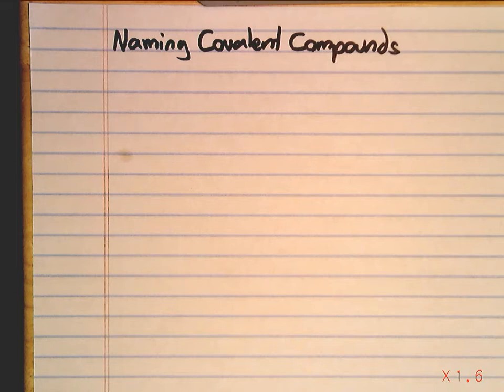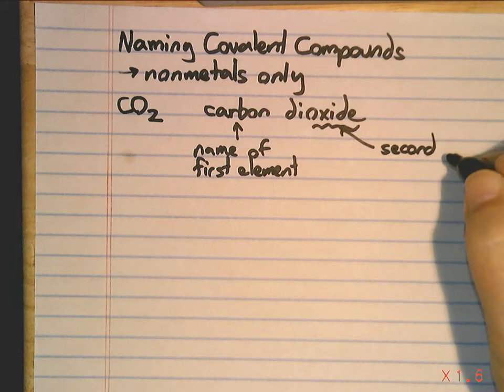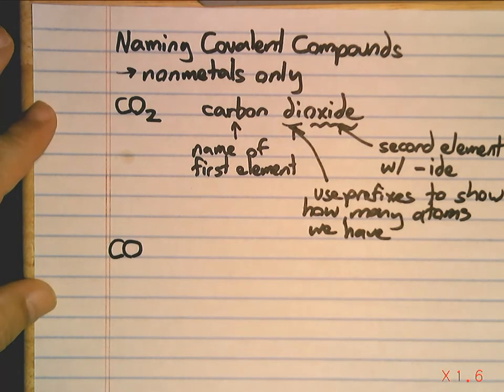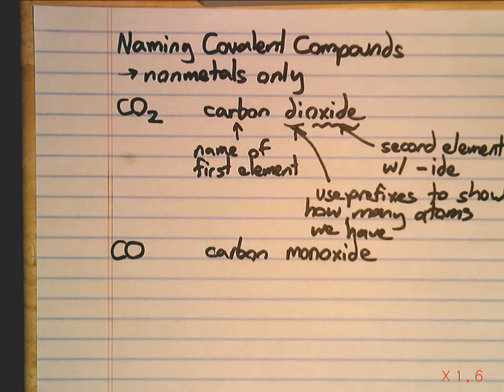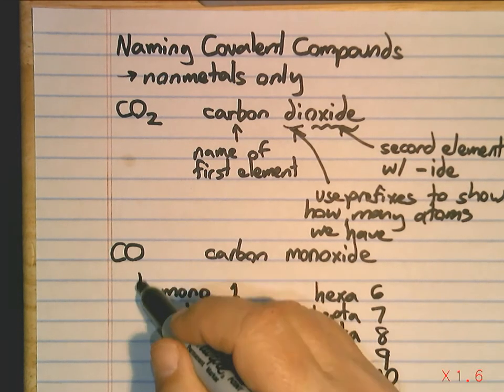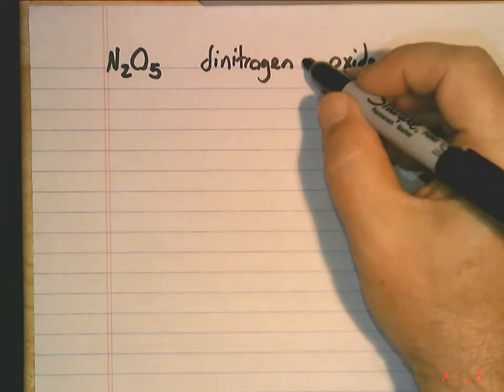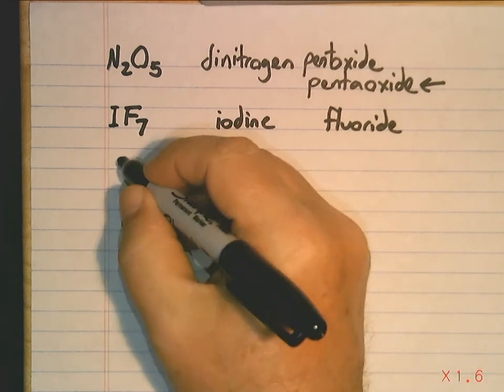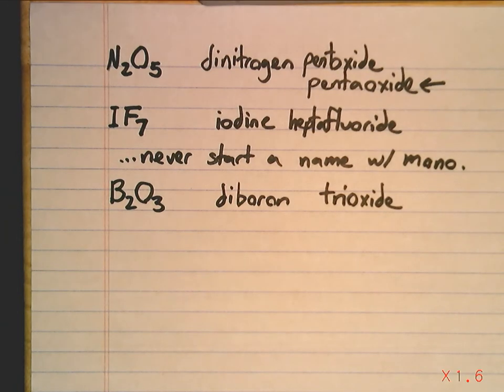Naming Covalent Compounds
Covalent compounds  are named differently than ionic compounds. In this video, we'll look at naming simple covalent compounds that contain only two elements.